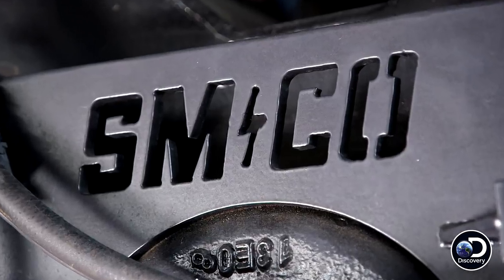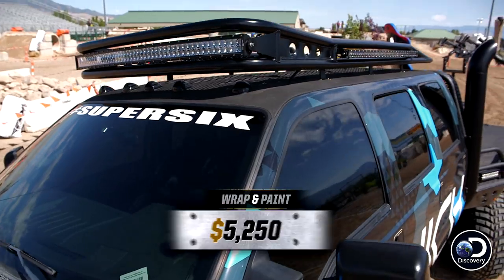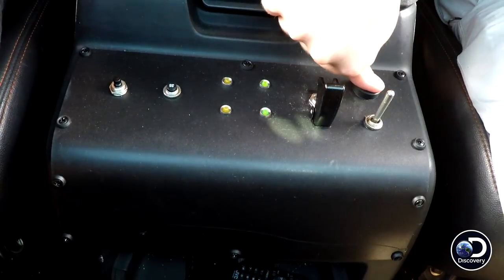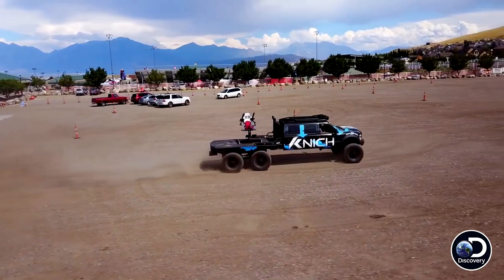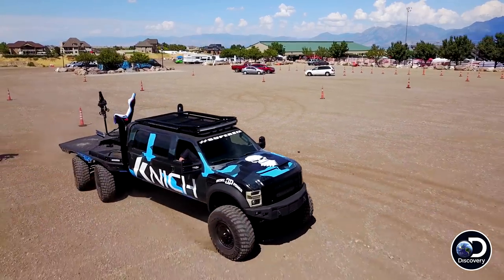Does Your Truck Have Rear Steering And A T-Shirt Cannon Platform??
DieselBrothers | Mondays at 9p
With a new coil spring suspension, a reworked rear steer system and two massive T-Shirt guns, the SuperSix is ready to head to its new home.